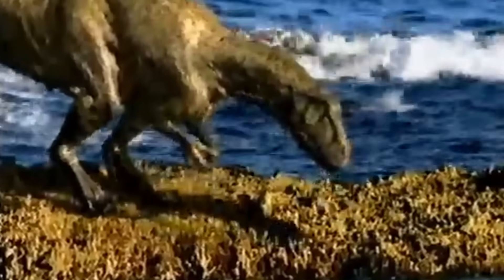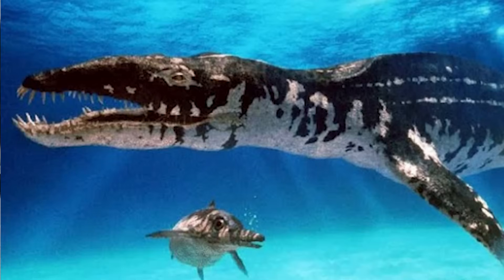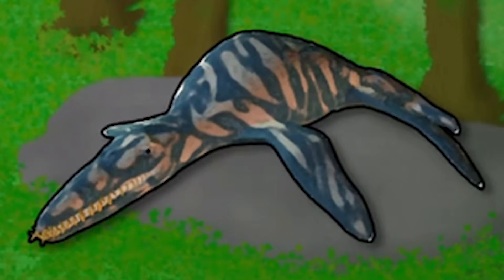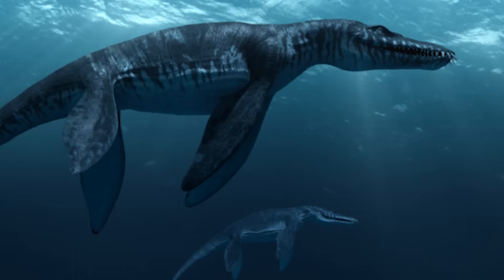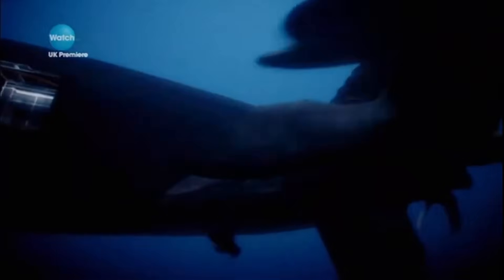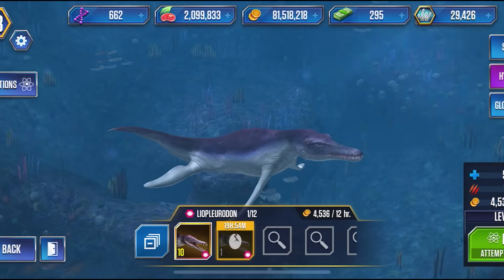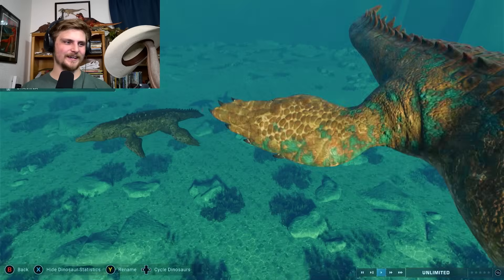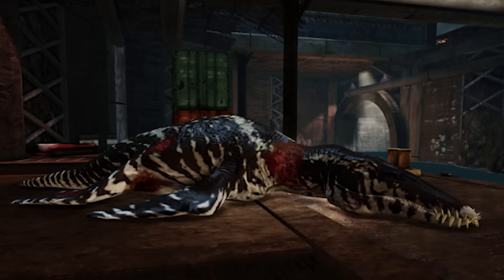The MANY interpretations of Liopleurodon!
The Myth, the Legend, The Liopleurodon! Taking a look at the various media depictions of this magical creature!

Timestamps
00:00 Movies, Shows & Documentaries
10:51 Video Games